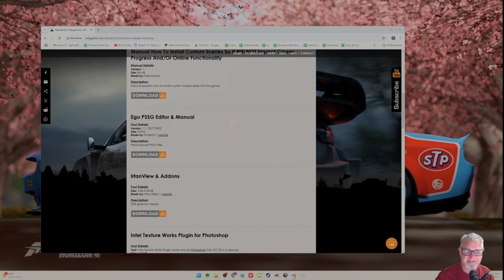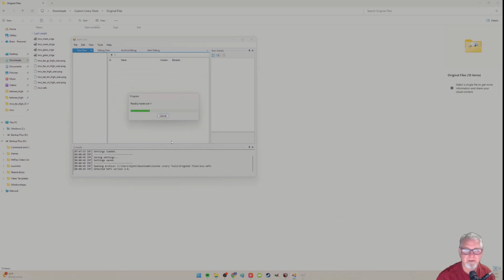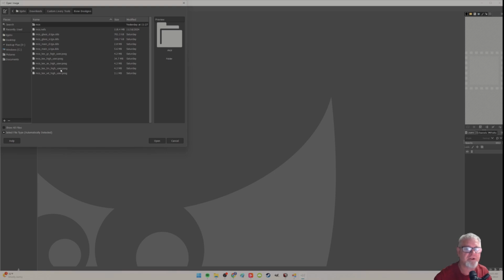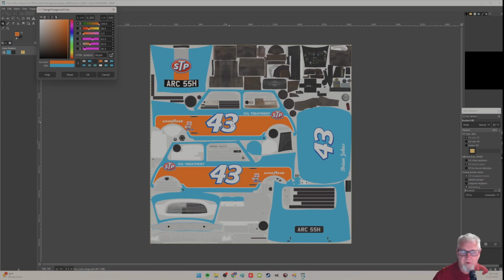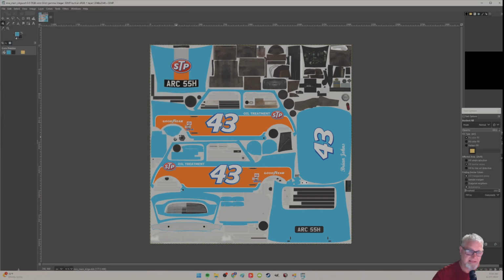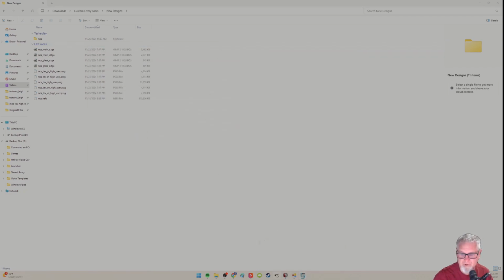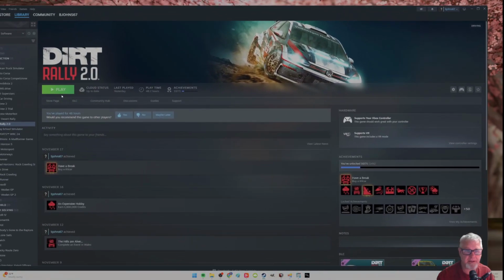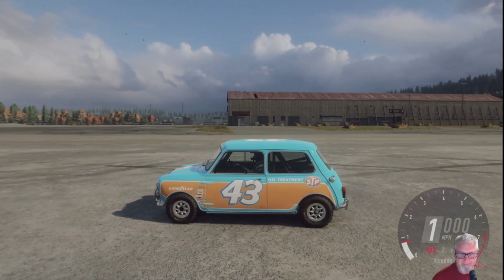Creating Your Own Paint Sceme (Livery) in Dirt Rally 2.0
NeFS Edit Tool
Ego PSSG Editor
Car file names